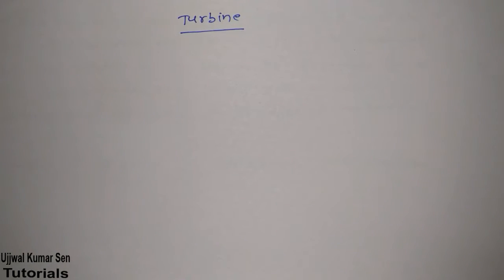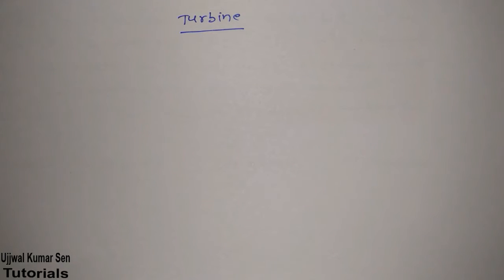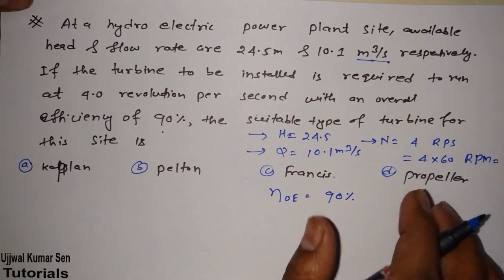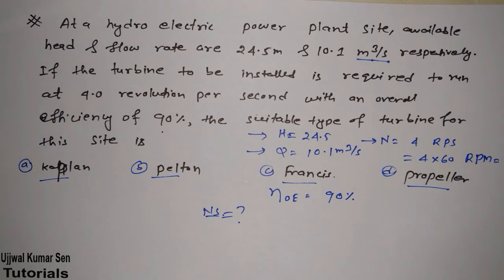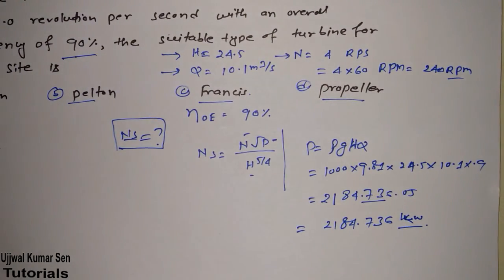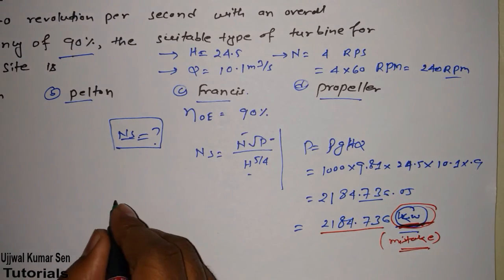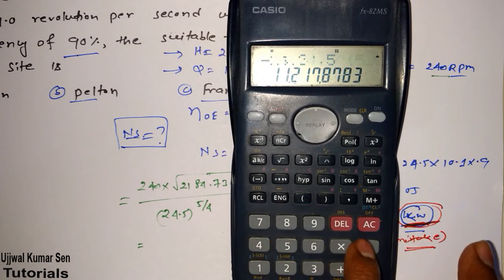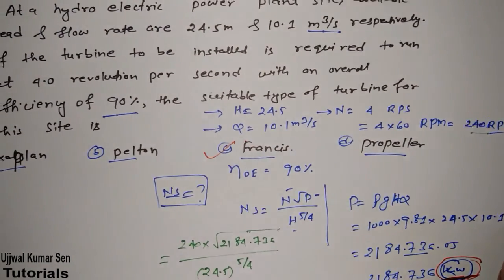Turbine Numericals GATE Previous Year Question with Solution | Fluid Mechanics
Turbine Numericals GATE Previous Year Question with Solution in  Fluid Mechanics

Other Fluid Mechanics Tutorials-